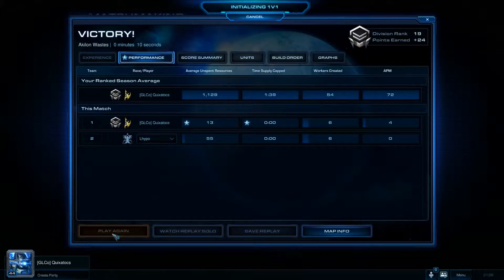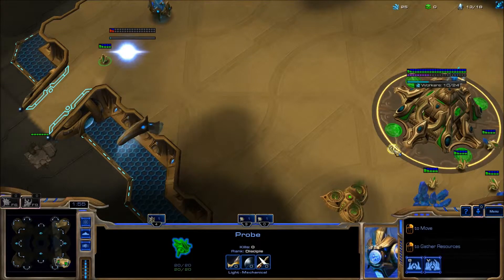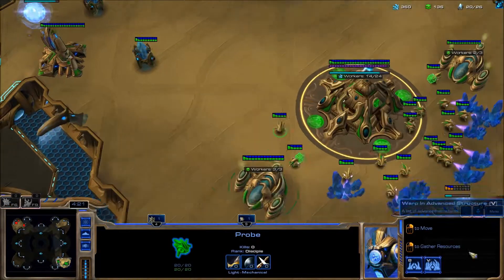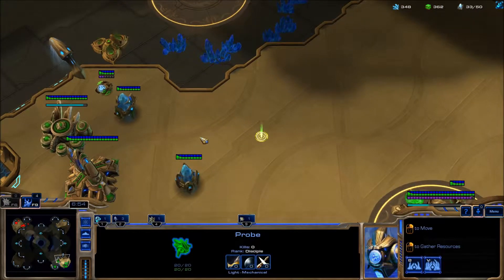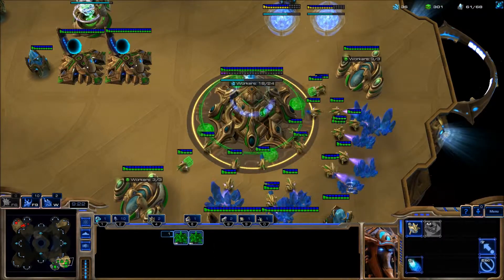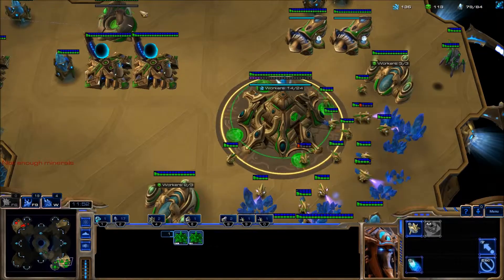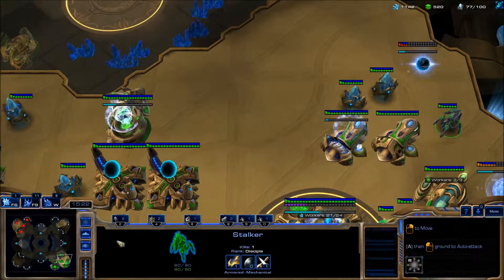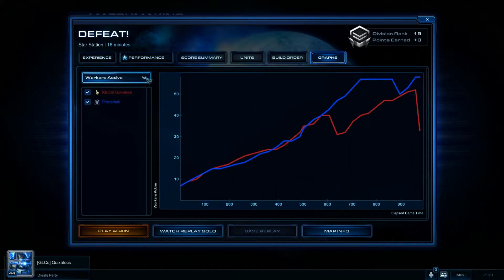Going Pro Intro : Episode 2 : Learning 1v1 Starcraft 2 HotS : PvT : MoCo and Probe Control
Welcome to my video series where I intend to improve my Starcraft 2 Heart of the Swarm  1v1 play by setting a short series of videos on a specific goal. In this video I intend to improve by remembering to rebuild my mothership core and by controlling probes with my 'F' keys.

Super Massive Black Pixel is a start-up Video Game Company based in the UK.